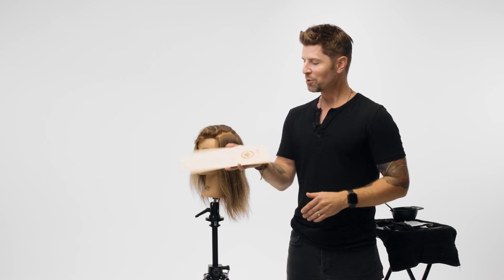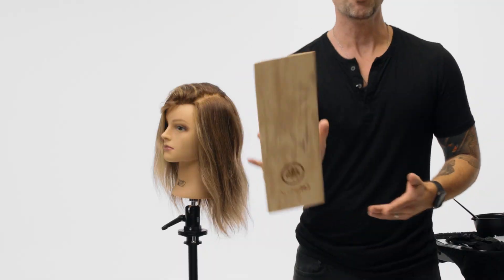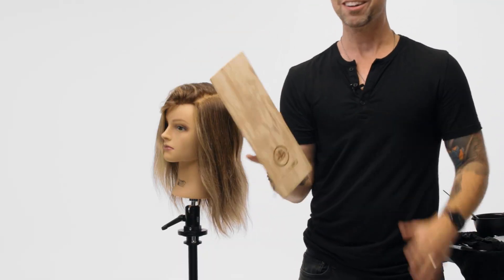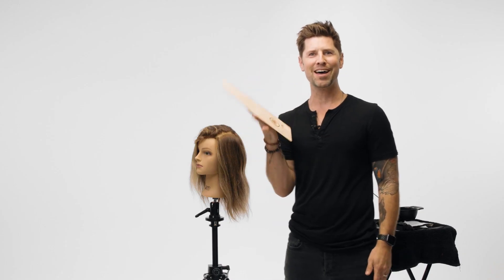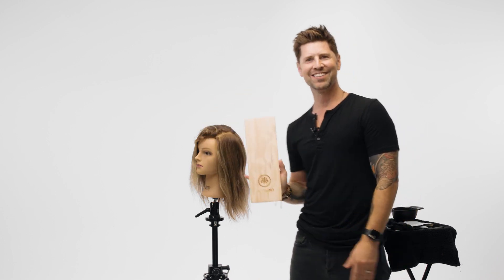Hair Hack: The BEST Way To Use a Foil Board (To Paint Cleaner)